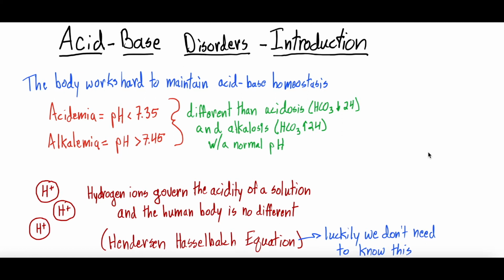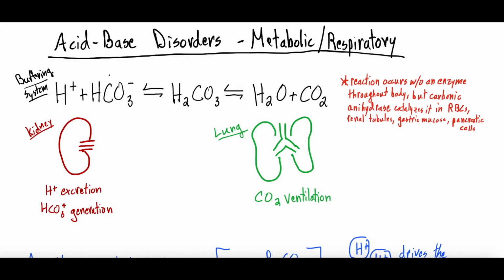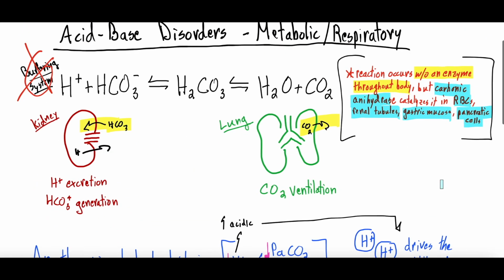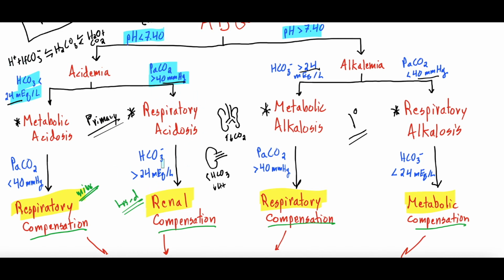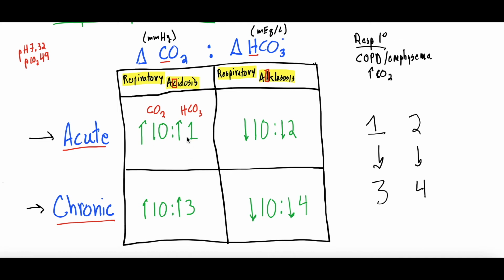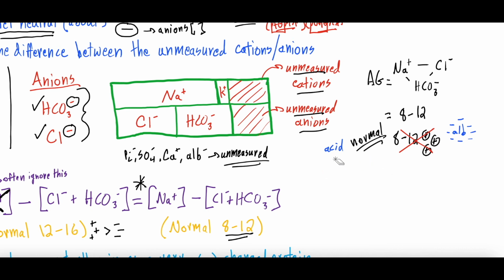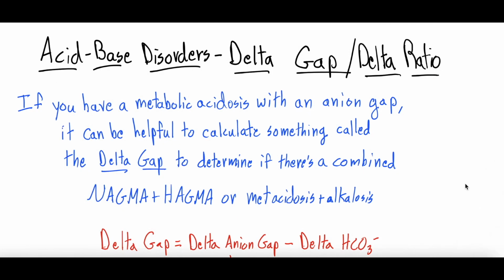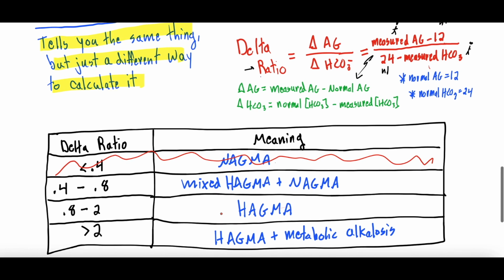Acid–Base Disorders Explained: A Complete Step-by-Step Guide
Learn acid–base disorders, ABG interpretation, and acid–base physiology in one complete step-by-step clinical guide. This comprehensive video combines our full Acid–Base series to help you understand metabolic vs respiratory disorders, compensation, buffering systems, and anion gap interpretation from start to finish.

We cover:
✅ Acid–base physiology explained
✅ Blood pH regulation and buffering systems
✅ Henderson–Hasselbalch equation
✅ Arterial blood gas (ABG) interpretation
✅ Metabolic vs respiratory acidosis and alkalosis
✅ Acid–base compensation mechanisms
✅ Acute vs chronic acid–base changes
✅ Anion gap and clinical acid–base framework
✅ Step-by-step approach to acid–base disorders

This video is designed for:
• Medical students
• Residents and interns
• Emergency medicine clinicians
• ICU and critical care trainees
• Internal medicine learners
• Nurses and respiratory therapists

If you want to confidently interpret arterial blood gases, pH abnormalities, and complex acid–base disorders, this guide provides a complete clinical framework.

0:00 - 12:55 - Acid Base Disorders - Introduction (Definitions, Buffering Systems, And More) Explained Clearly
12:56 - 28:06 - Acid Based Disorders - Metabolic Vs Respiratory, Kidney And Lungs, Equations, Primary Disorders
28:07 - 55:36 - Acid Base Disorders - Metabolic Vs Respiratory, Compensation, Acute Vs Chronic Explained Clearly
55:37 - 1:16:58 - Acid Base Disorders - The Anion Gap (Equation, Physiology, Applications, Differential Diagnoses)
1:16:59 - 1:30:05 - Acid Base Disorders - Delta Delta, Delta Gap, Delta Ratio (Explained Clearly!)